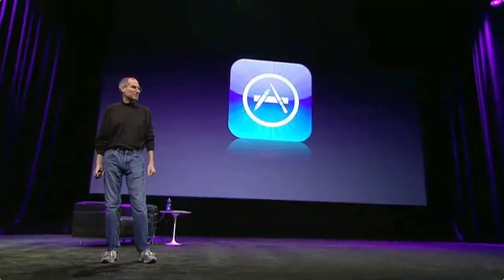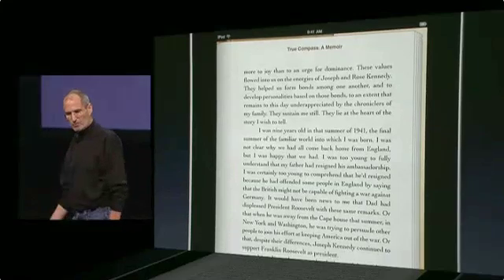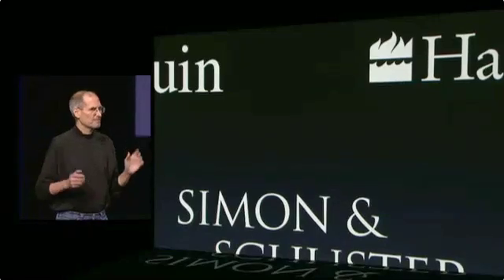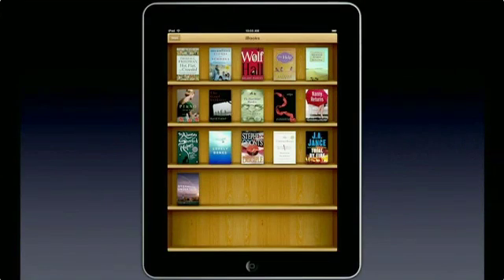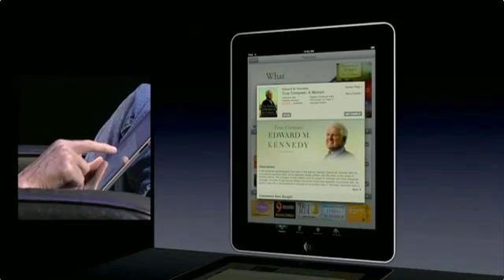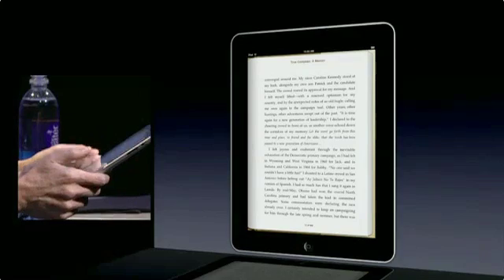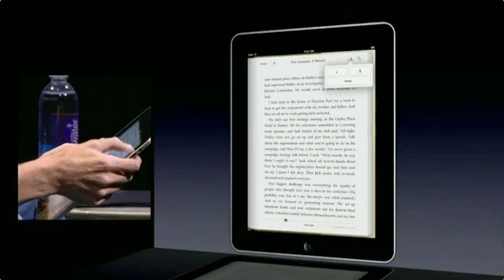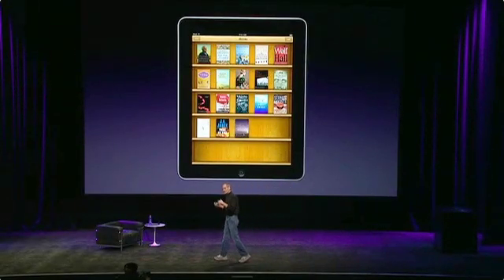Apple iPad: Steve Jobs iBooks demo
Apple iPad: Steve Jobs iBooks demo 27/01/2010